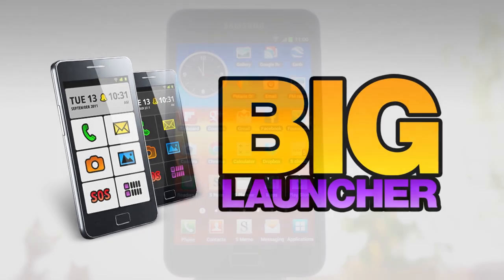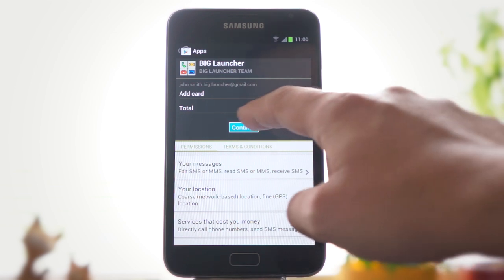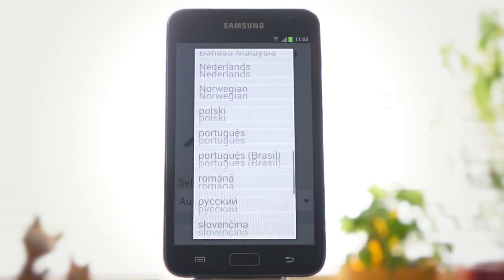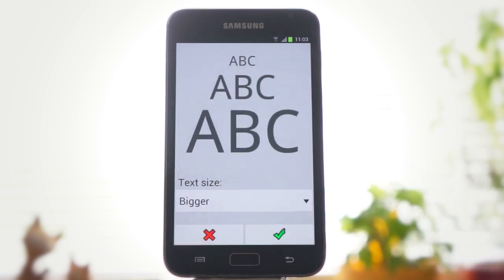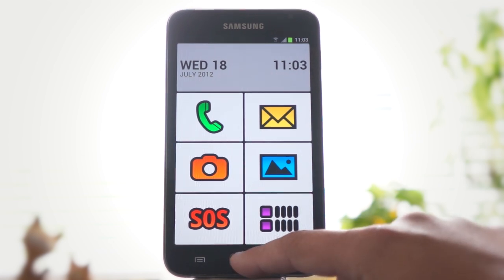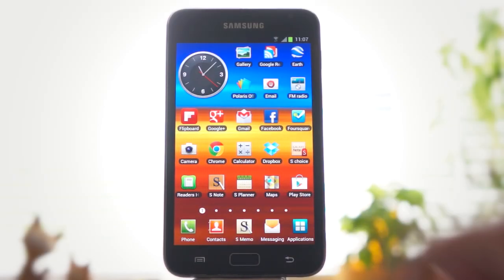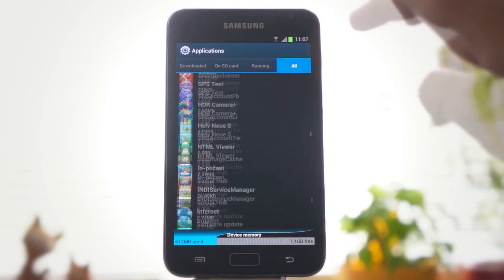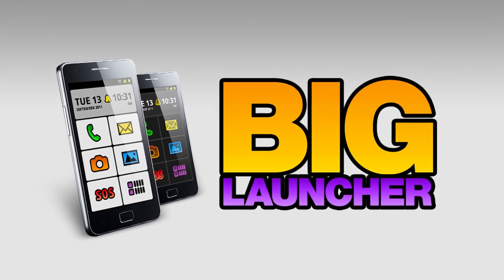How to install the BIG Launcher and make it the default launcher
How to install and setup BIG Launcher.

BIG launcher is available for download in the Google Play Store.
The best way is to search for it.
You can choose between free demo and full version.
You have to use your credit card to buy the full version.
When installed, press the open button to run it.
If you want to use a different language, choose it from the menu.
Then choose your desired text size and color theme.
When you press the home button for the first time, you will be offered to choose from the installed launchers.
Check 'Use by default' and choose BIG Launcher from the menu.
Now, whenever you press the home button, you'll get back to the home screen of BIG Launcher.

If this doesn't work, you have to unset your default launcher manually.
Go to the system settings.
Choose 'applications'.
And switch to the section where you can see all the apps.
Now you have to find your current launcher. It is different on every phone.
When you find it, tap it and then tap the 'clear defaults' button.
now, when you press the home button, you can check 'use by default' and choose the BIG Launcher from the menu.